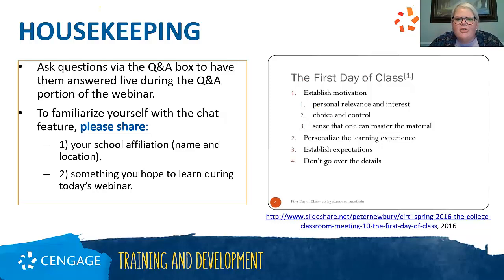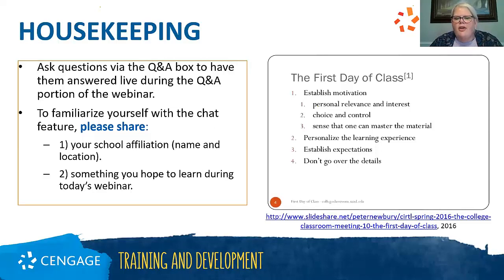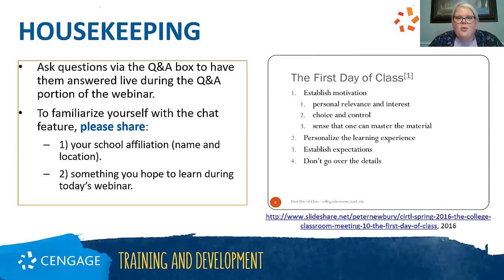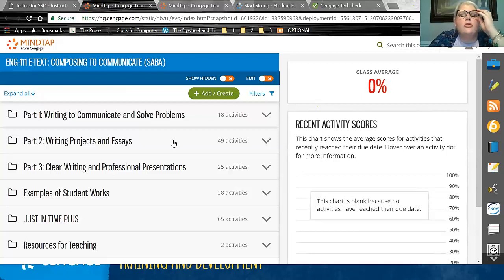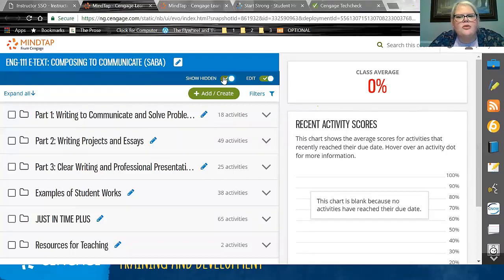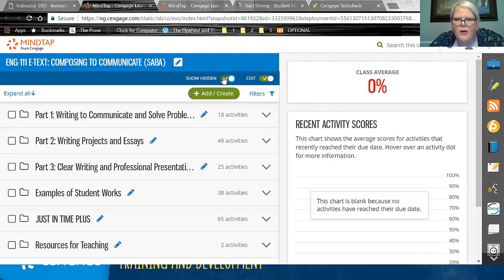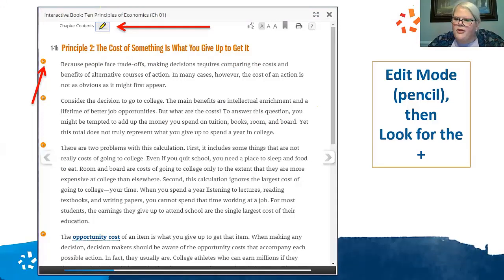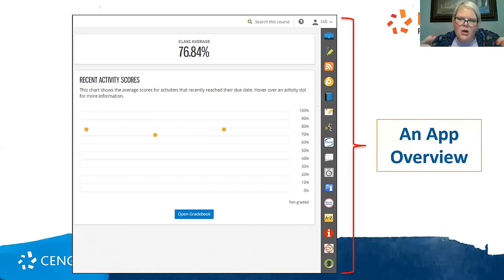Getting Started with MindTap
This webinar focuses on getting your course set up, student registration and the basic MindTap features that will get your students engaged and mastering course content from day one!